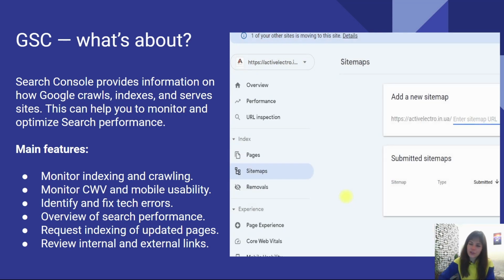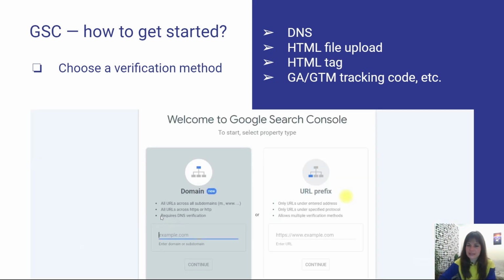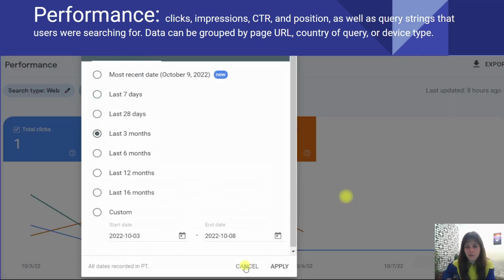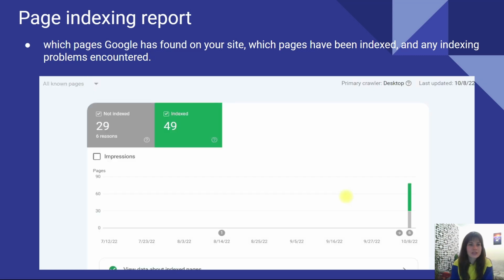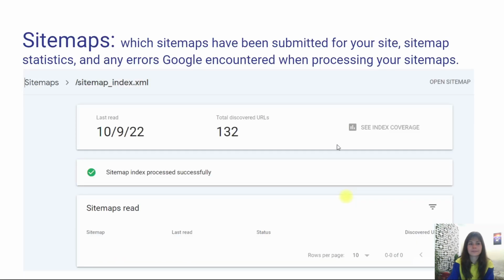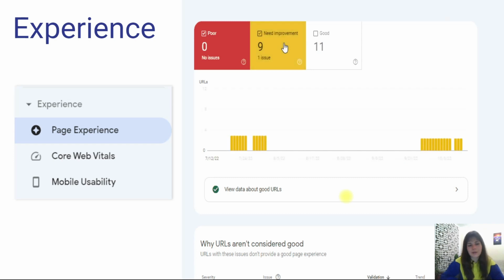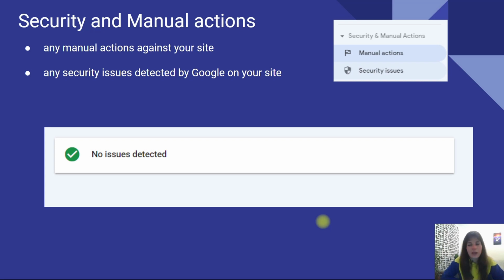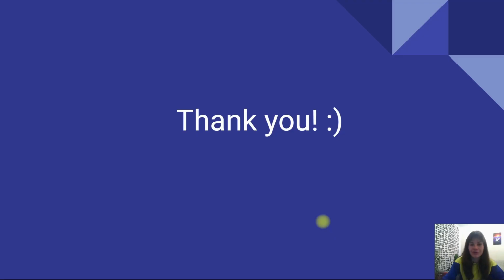How To Understand Google Search Console: Beginner's Guide to GSC 2023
In this video I show you how to get started with GSC
▶️ 00:46 What Is GoogleSearchConsole?
▶️ 01:32 How to verify site ownership
▶️ 02:54 Main reports and metrics for SEO:Overview
▶️  03:27 Performance
▶️ 04:50 URL inspection tool
▶️  05:30 Page indexing report
▶️  07:07 Sitemaps
▶️  07:39 URL removal tool
▶️  08:40 CWV and Mobile Usability
▶️  09:59 Structured Data Reports
▶️  11:42 Links